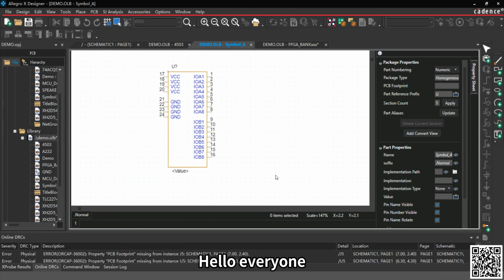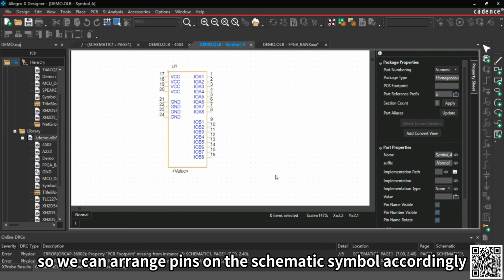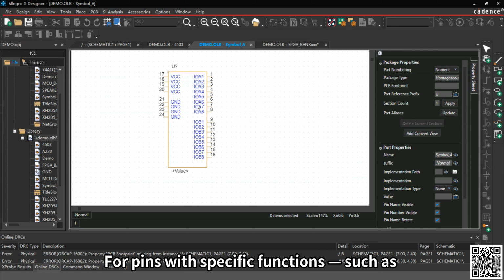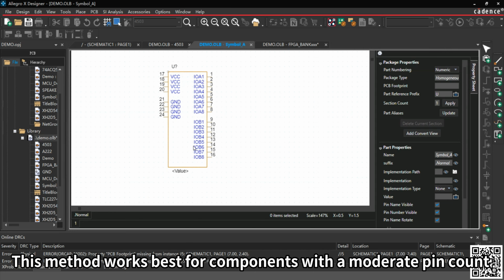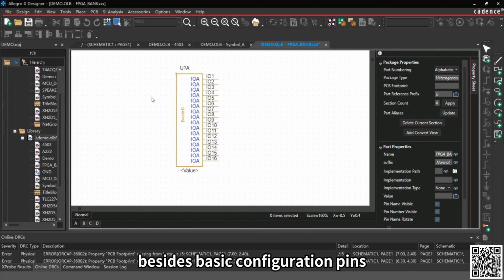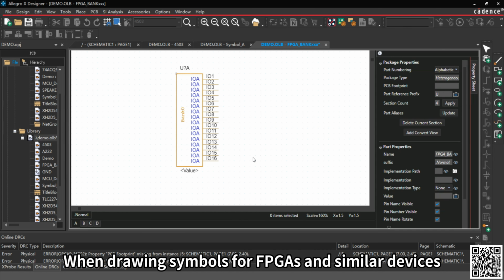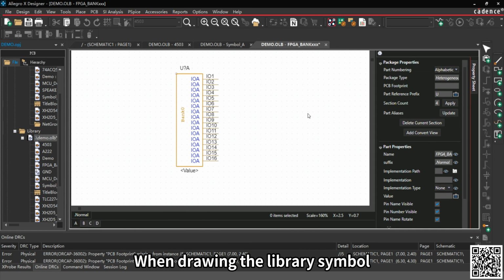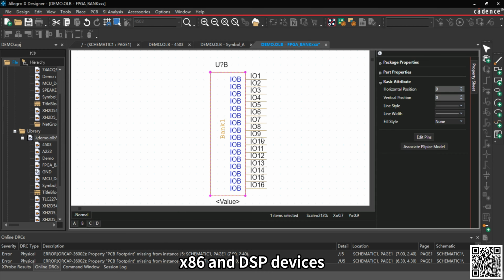48.How to reasonably arrange components with a large number of pins when creating footprints?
I Cadence Allegro Electronic Design Q&A

📌 What you'll learn:
✅ Pin grouping strategy for small to medium pin-count components
✅ Separate I/O port groups with visual spacing for readability
✅ Isolate power, ground and configuration pins from regular I/O
✅ Multi-part symbol methodology for FPGAs and large processors
✅ Configure Heterogeneous package type for Bank-based organization
✅ Set Parts Per count according to the number of voltage domains
✅ Add Bank labels to each section for instant visual reference
✅ Applies to ARM, RISC-V, x86, DSP and all high-pin-count ICs

📝 Whether you are a beginner
🔗 Related Tutorials:
OrCAD PCB Layout: 5 Hidden Features You Need to Know
PSpice Quick Start Series!